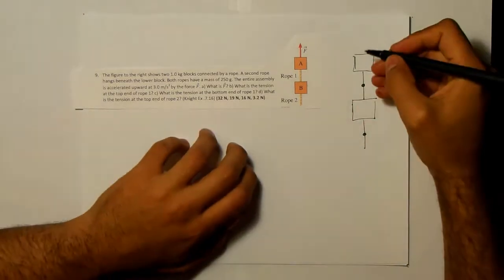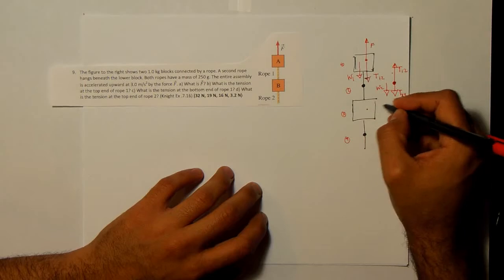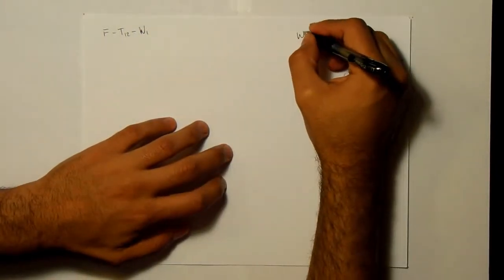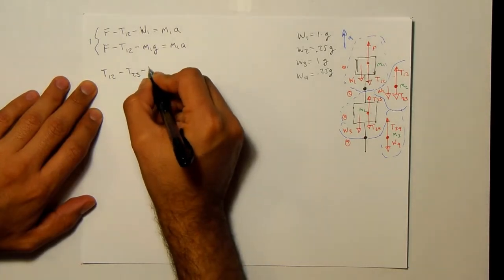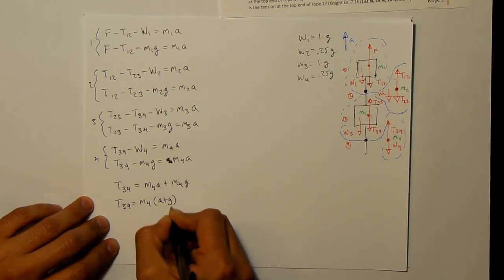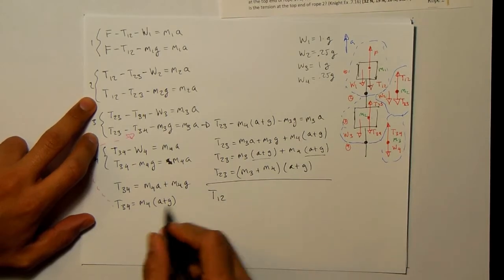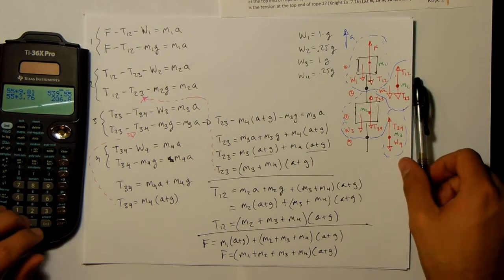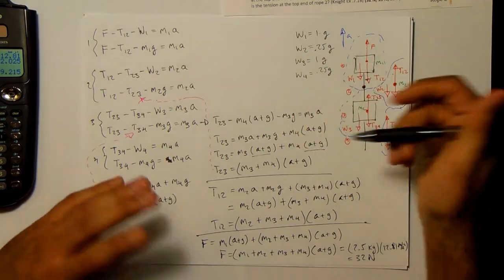Set 7 pb 9